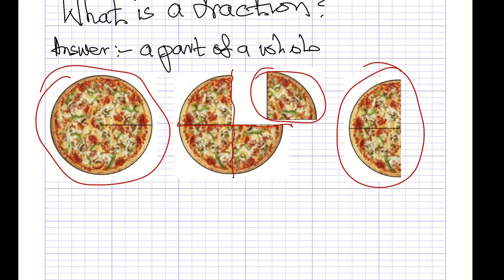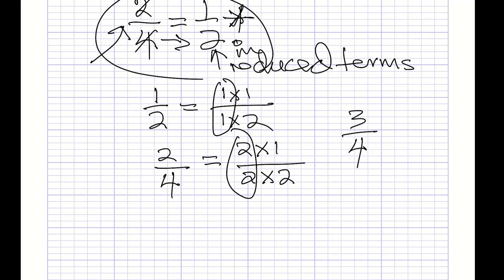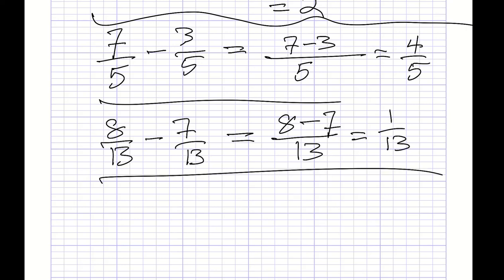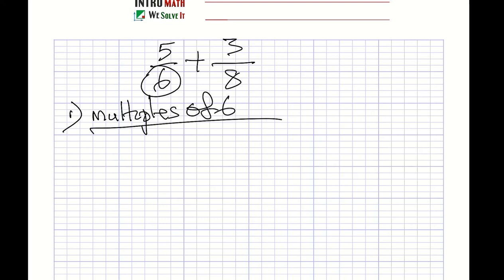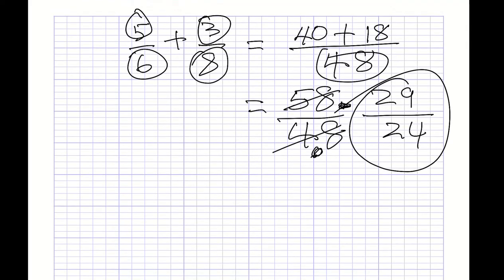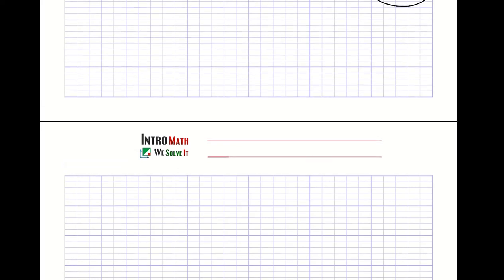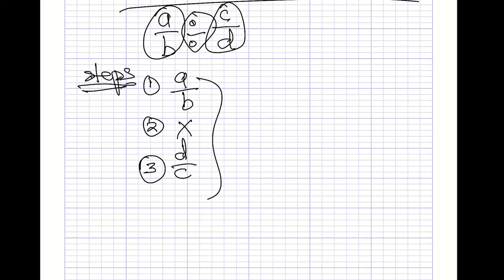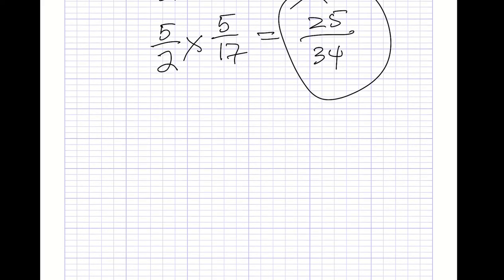Adding Subtracting Multiplying Dividing Fractions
Arithmetic Fractions - Adding, Subtracting, Multiplying, and Dividing Fractions